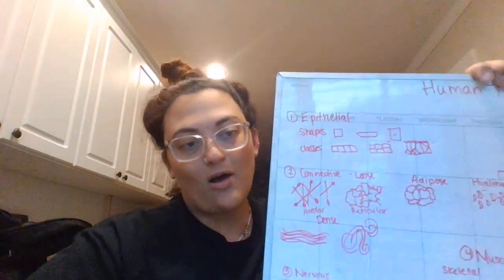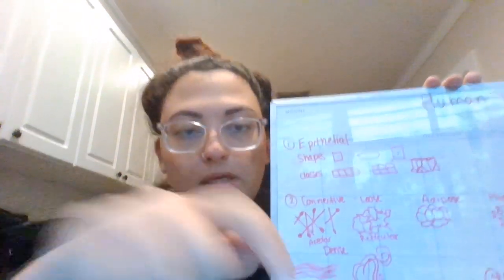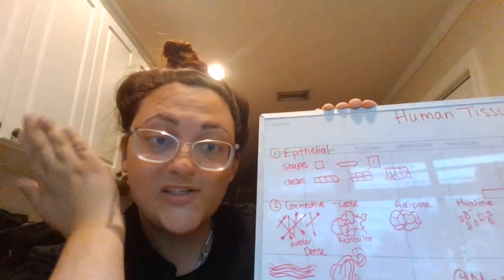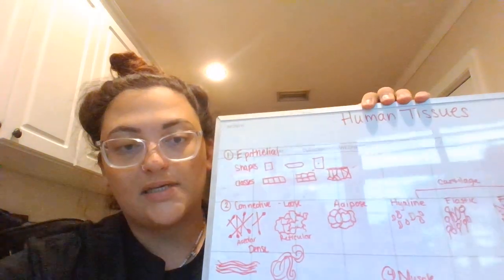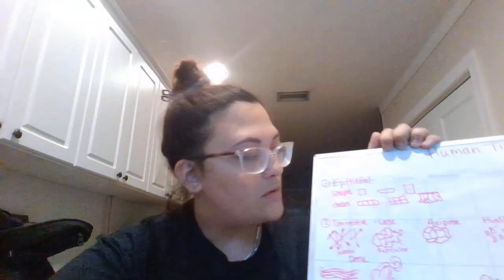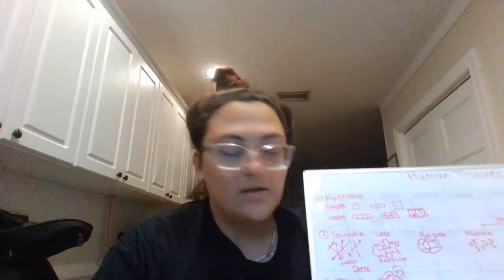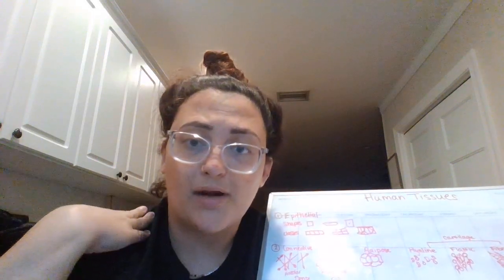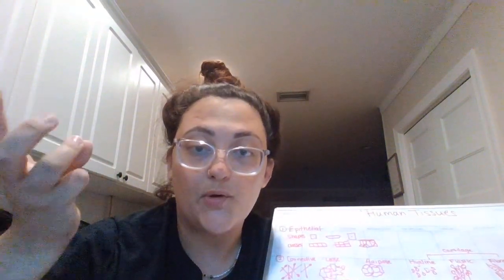Tissues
Anmarie Sica
Dr. Acurio @ Broward College
BSC 2085